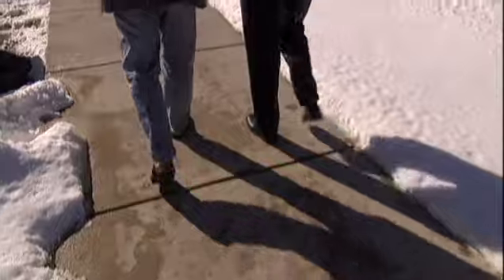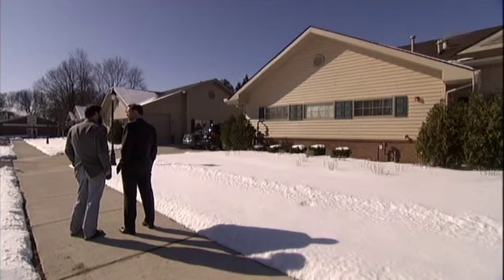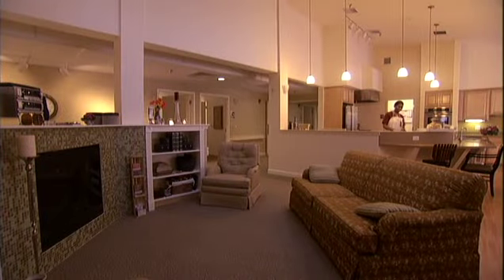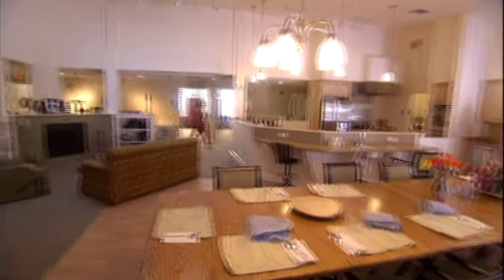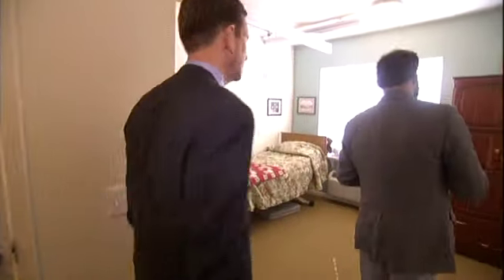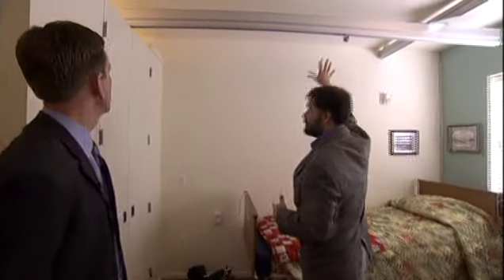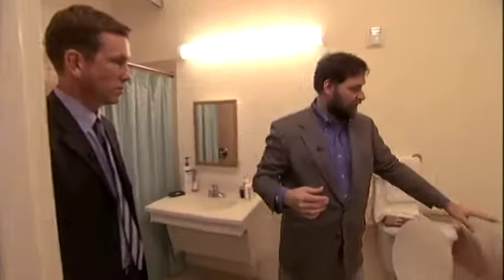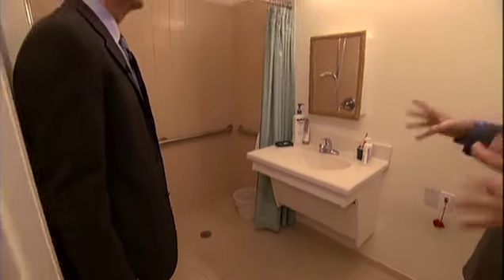Getting To Know the Model: A Talk With Dr. Bill Thomas Part 1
Welcome to the Green House® Project!